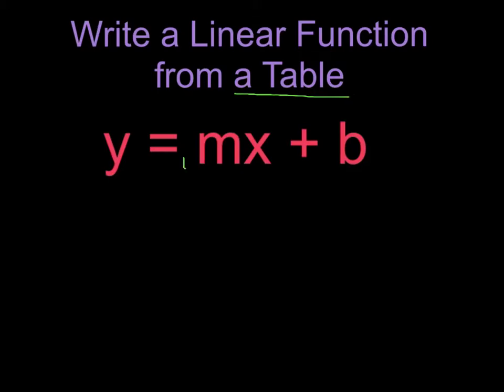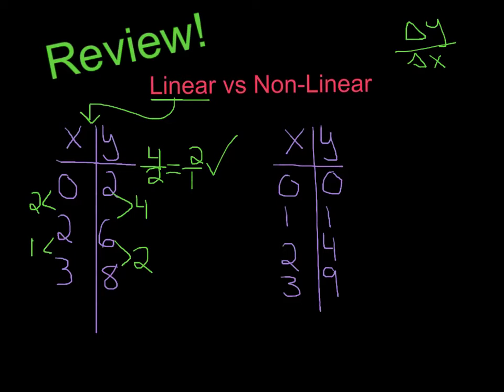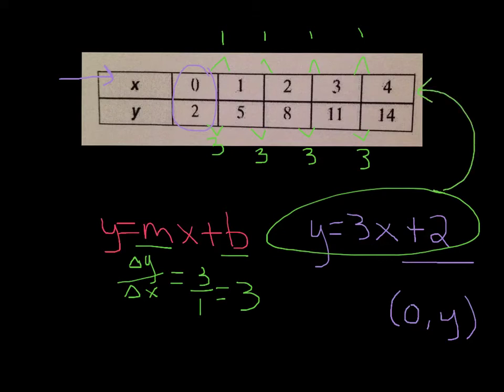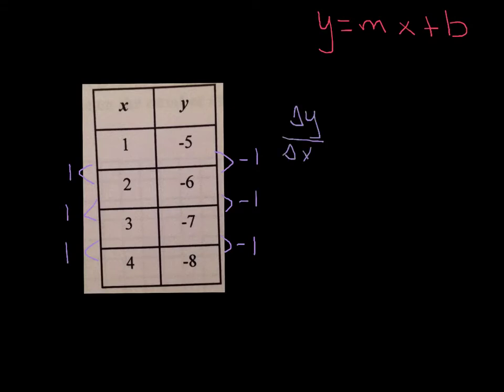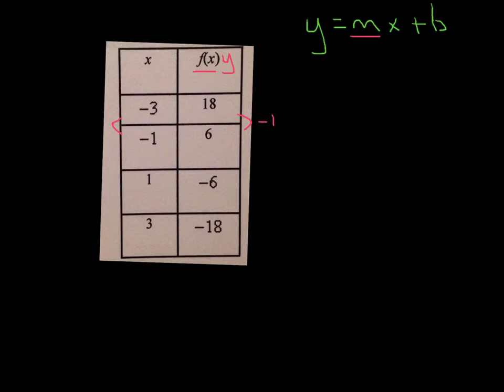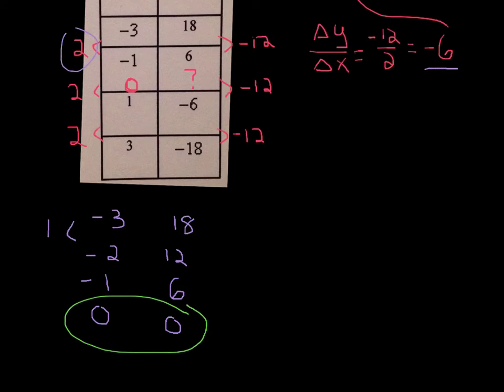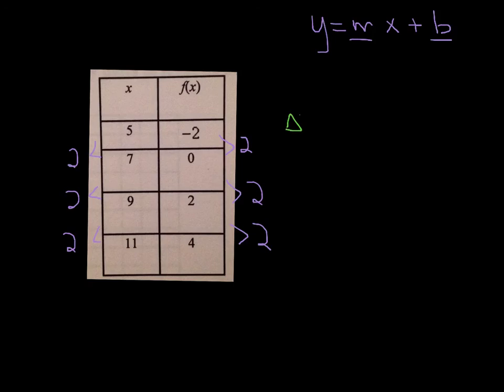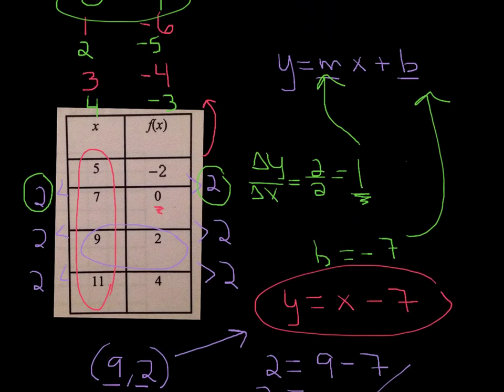Linear Equations from a Table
8 Mth 5.9 Linear Equation from a Table